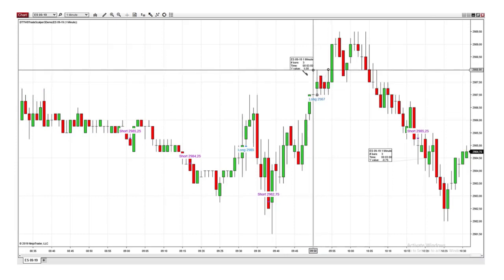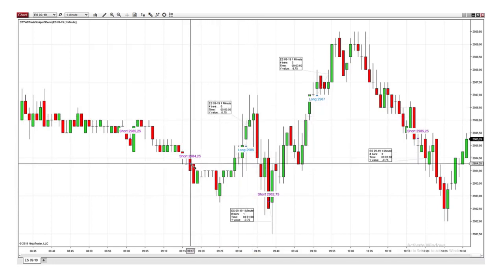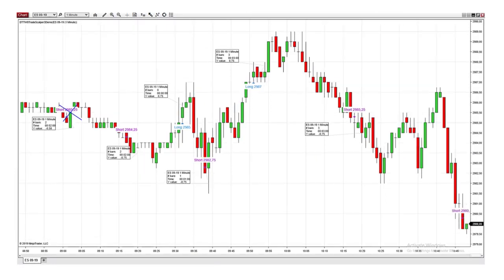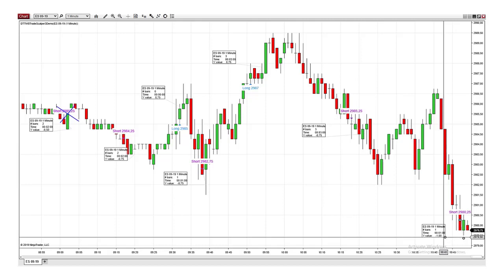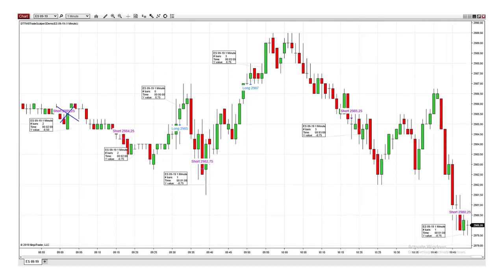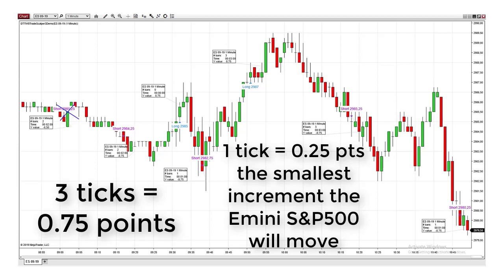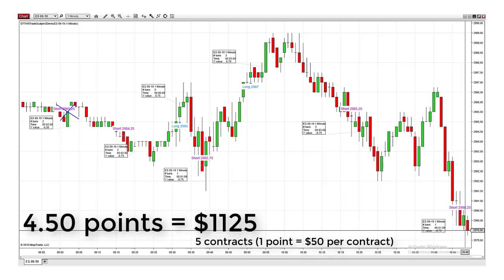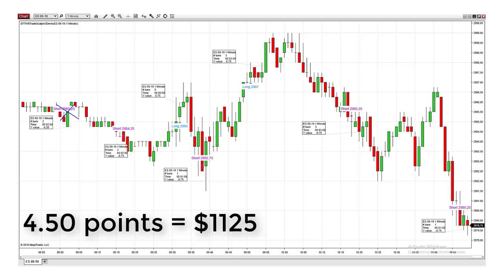Day trading: Scalping: We can trade all day long with the emini S&P500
More scalping and day trading action with the emini S&P500.

Scalping the Emini S&P500 on a one minute chart. Here's how to get many Profitable trades in a row!

Trading signals by the Trade Scalper.